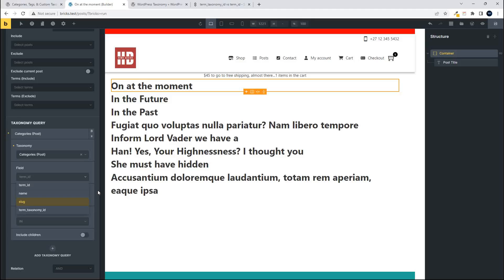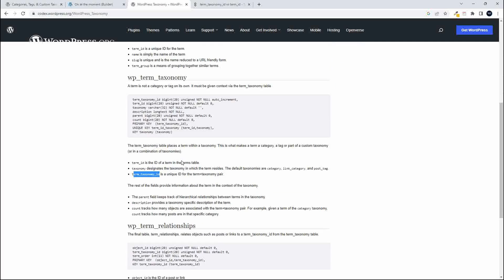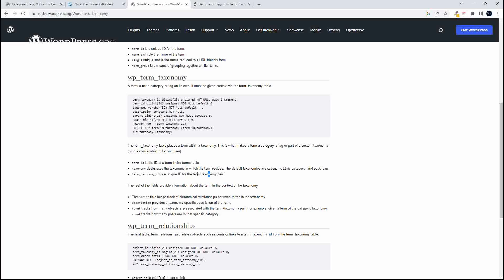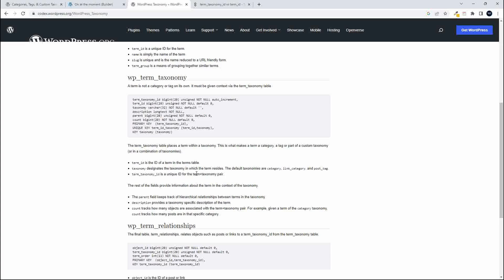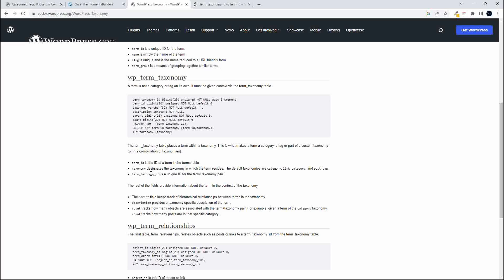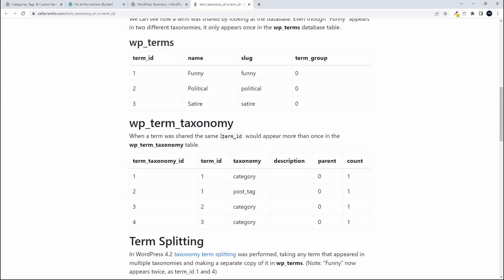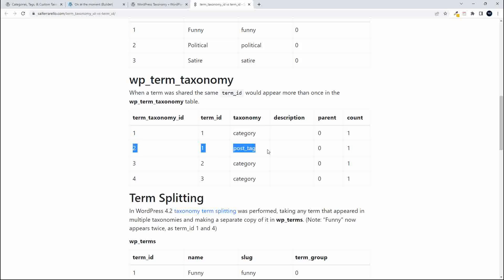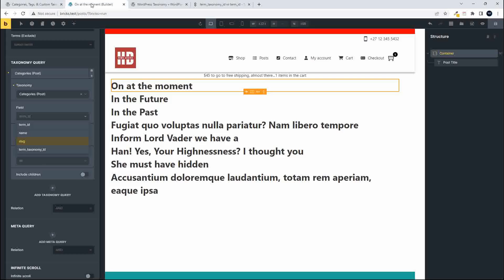Taxonomy Query by field - term_taxonomy_id - what is it and should you use it? using Bricks Builder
When setting up a taxonomy query, the term_taxonomy_id option is available under the field options. The other options are term_id, name and slug. The terms term_id and term_taxonomy_id are similar so which one should you use?

In this Bricks Builder tutorial video:
- What does the term term_taxonomy_id refer to?
- When should you use the term?